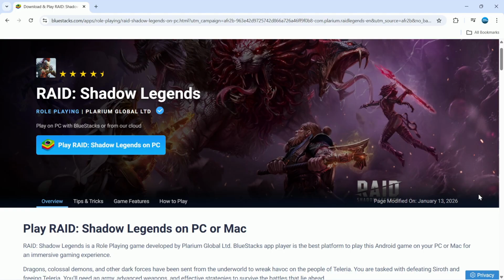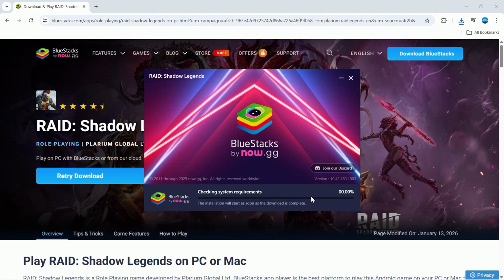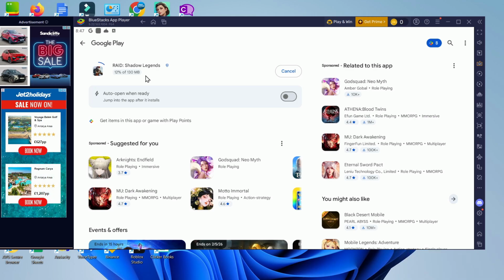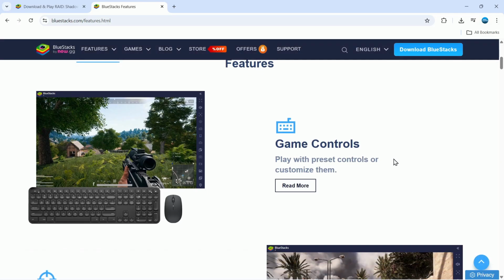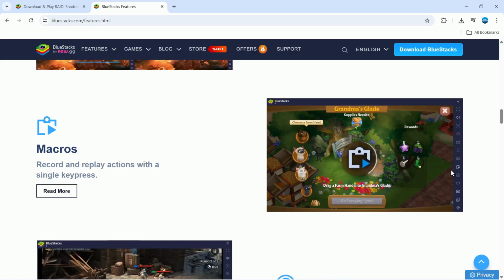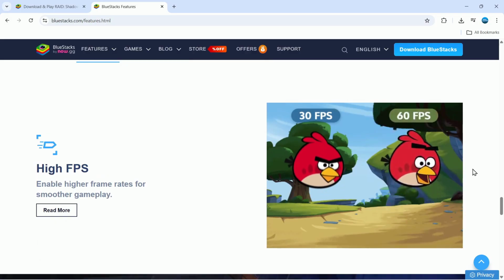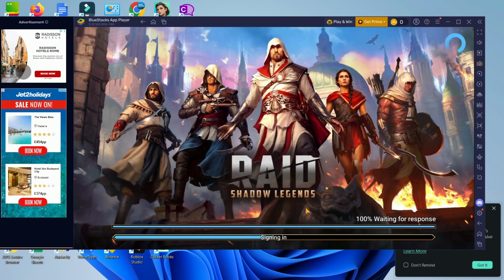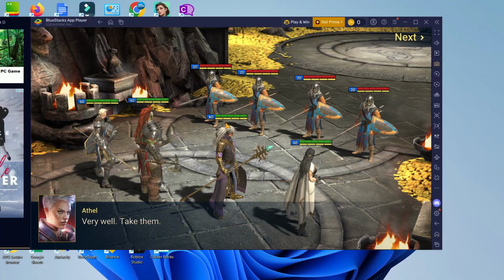How To Play RAID Shadow Legends On Pc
Here is how to play RAID Shadow Legends on PC for the ultimate gaming experience!

In this guide, we show you how to download and install the official Plarium Play launcher so you can run the game natively on your computer. Stop draining your phone battery and start playing with high-definition visuals and faster load times on your desktop or laptop today!

Thanks!